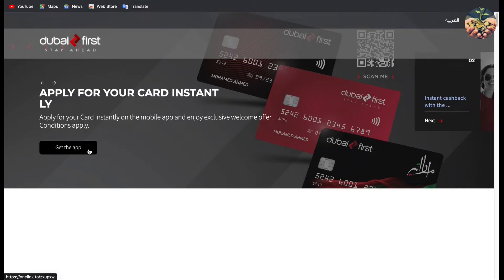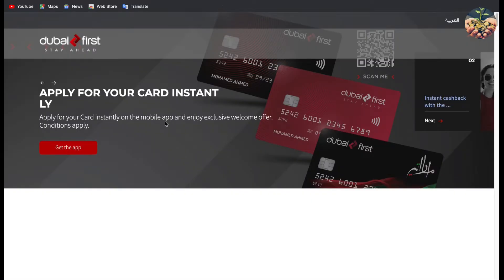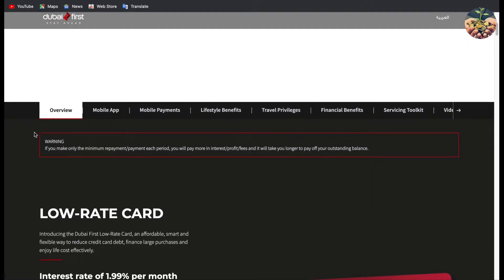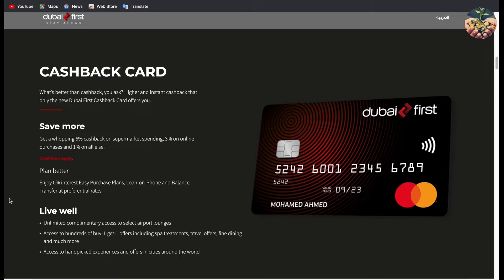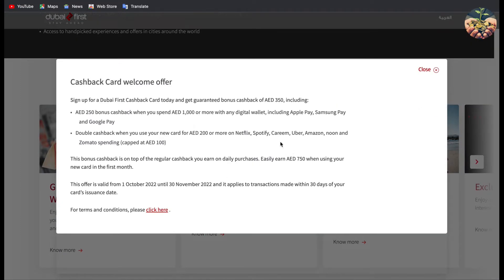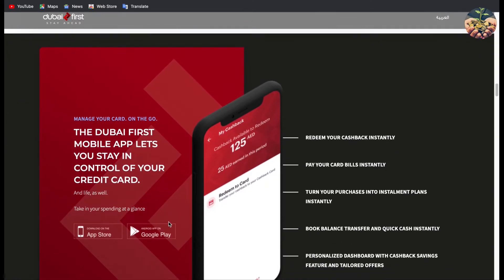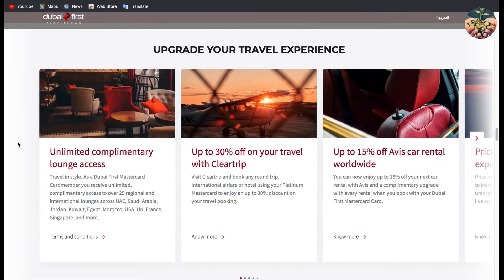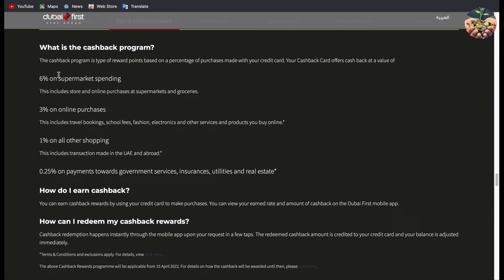Honest review about Dubai First Cashback Credit card after 1 year of usage | is it worth it or not?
Hi guys, here is my Instagram for any private questions: ichkou123 you can follow me and send me a private message.

in this video, I will share with you my honest review about Dubai First Cashback credit card after 1 year of usage. I've been using this credit card for most of my daily payments and I earned a good amount of money as a form of cashback.
Remember that credit cards are not for everyone. some people have spending habbits and they cant control themselves when they have money. I reccomend you to stay away from any kind of credit card if you are one of those people.
however, if you are a responsible person and you know how to manage your money properly, then this card will be great for you. you will earn a lot of rewards and your life will be easier with this Dubai first cashback card.

please make sure to watch the video til the end so you will know everything about this Dubai First credit card.

Here are some of my best youtube videos that can help you in your investing journey 💰

investing in the Stock market ☟

investing with Sarwa ☟

make sure to watch these videos if you are also looking for a job in the UAE ☟

Join the Facebook group if you want to discuss any financial ideas or issues and share them with other investors,

here is the FB group link ☟